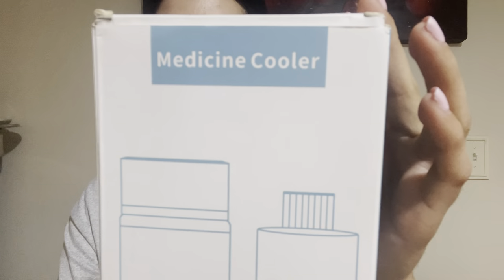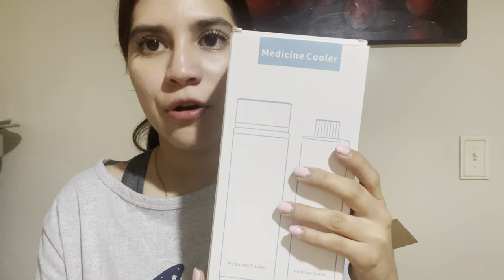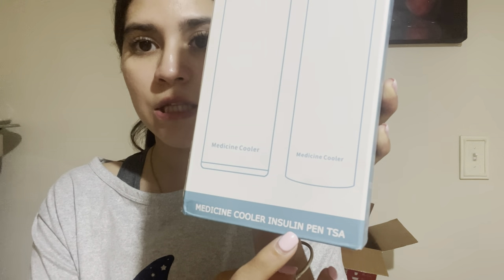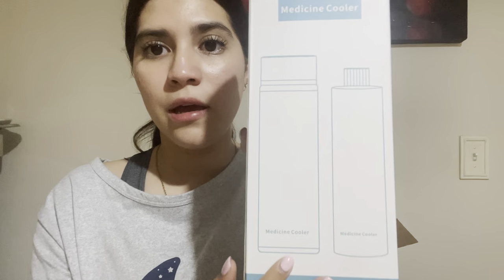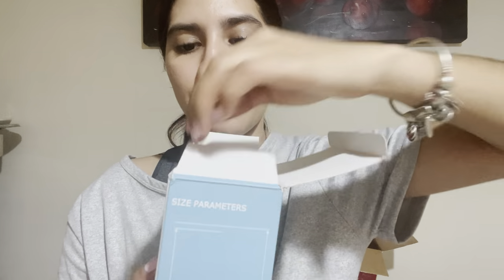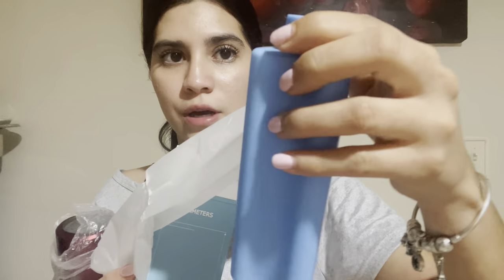🔥 Medicine Cooler TSA Approved Unboxing and Review! ✅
*Bogush 60H Medicine Cooler TSA Approved Temp Display Insulin Pen Travel Cooler Medication Diabetic Cooling Case Insulin Pens Cooler Travel CASE Medicine Cooler Box (Red)*

✅👌x❣️

✅【Easy to carry】Requires no power，Portable insulin cooler,easy to carry, Luggage Check-in is Acceptable.
✅【Great Cool Effect】The insulin cooler can make the insulin keep the temperature at 2-8 degree for 35 hours，Even if at an ambient temperature of 30 °C（86°F).Cooling effect better than insulin cooler bag.
✅【Satisfy your Needs 】The insulin travel cooler can storage 2 Insulin pen in normal size, that can sufficiently accommodate all your needs, starting from most basics trips around the city to the most extreme condition environments. The Insulin travel case medication organizer you need.
✅【Material】Performance better than freezer bags.Stainless steel design for cup body，internal vacuum design，can better protect your insulin.
✅【Widely Application】You do not always need a heavy duty solution to transport your medications safely. That is why, we have reduced size of this cooler to make it. TSA approval and luggage check-in is acceptable, It very practical for daily use.